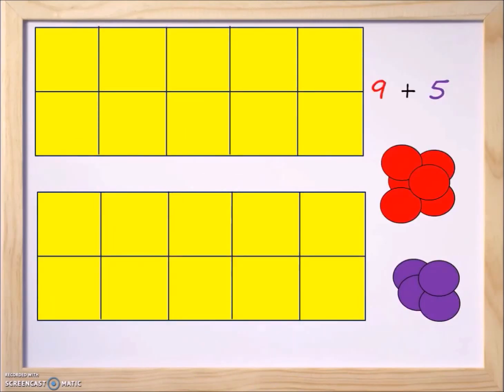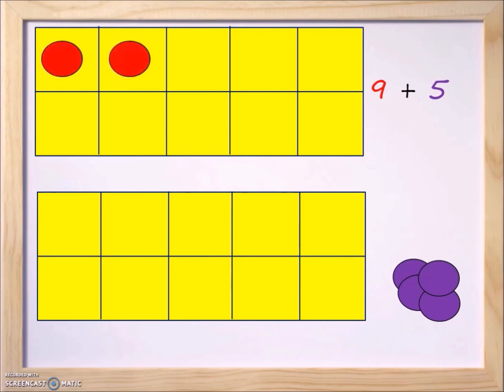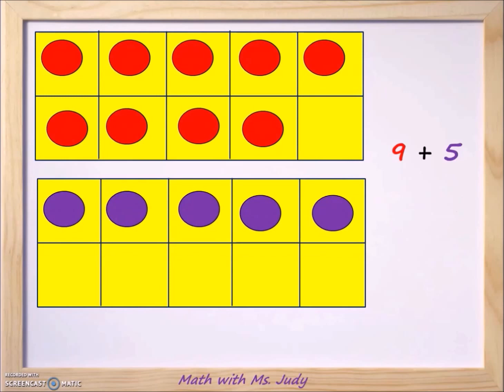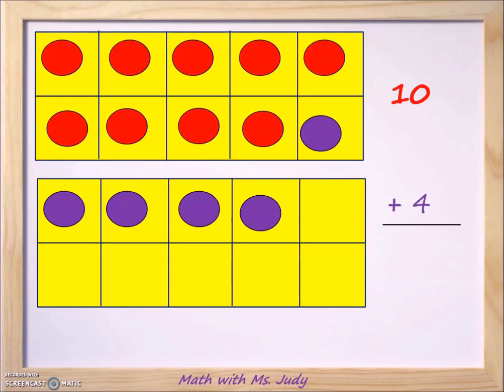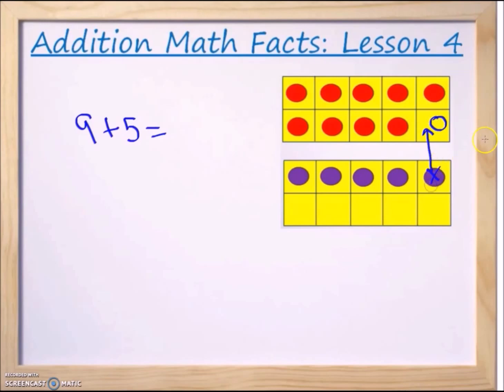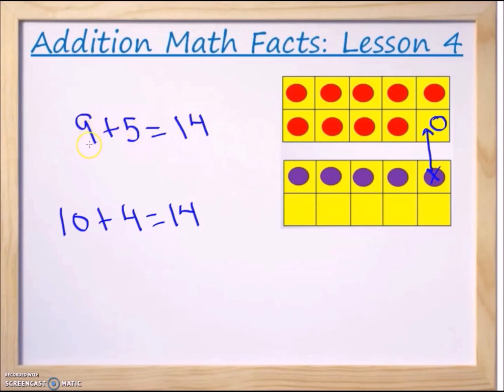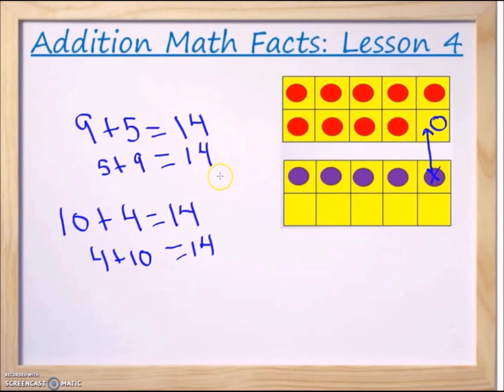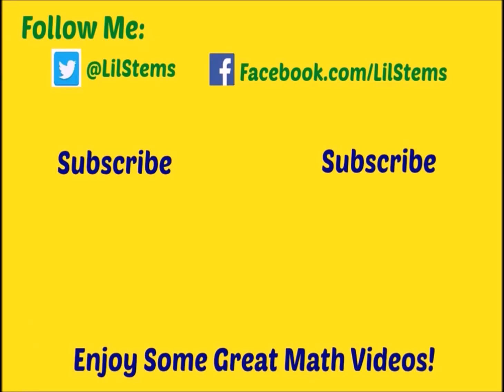Addition using ten frames – Lesson 4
Addition using ten frames
Using double ten frames to demonstrate making a 10 to add numbers.  This video will show you how to create tens to make addition easier for your child.

Thanks!